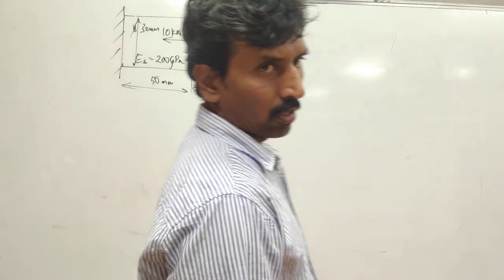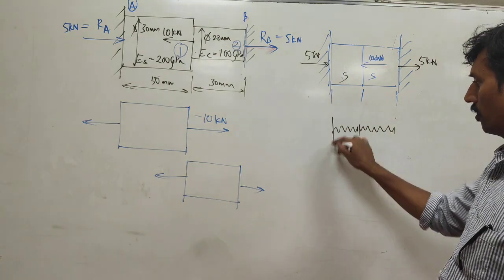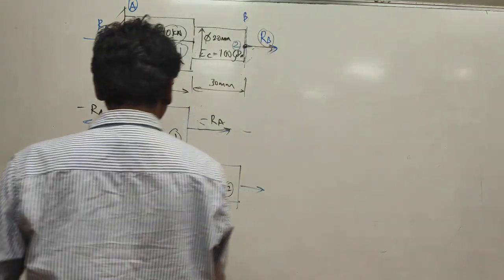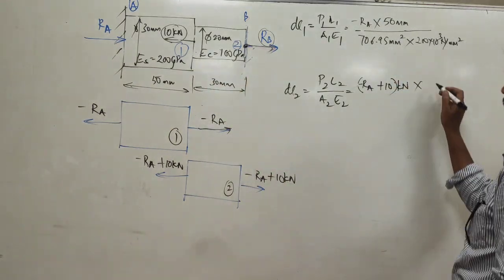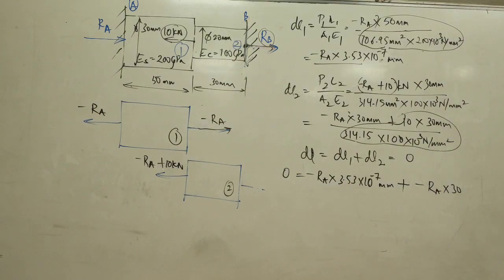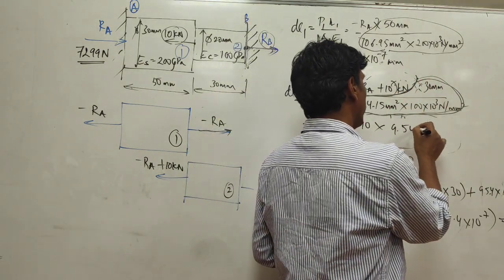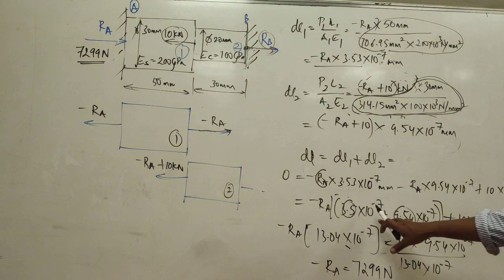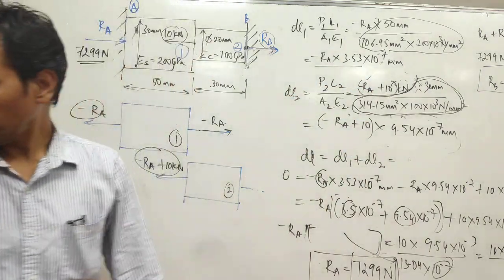Reactions at supports - Principle of Superstition.